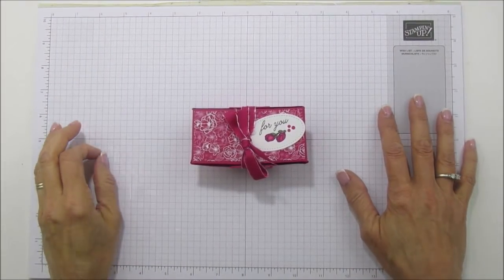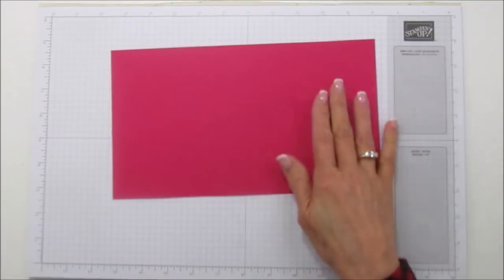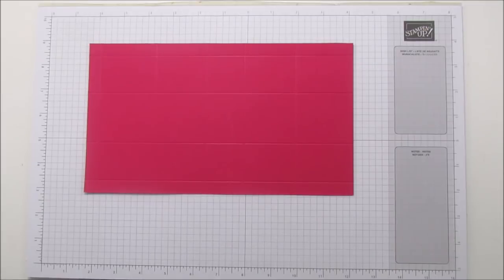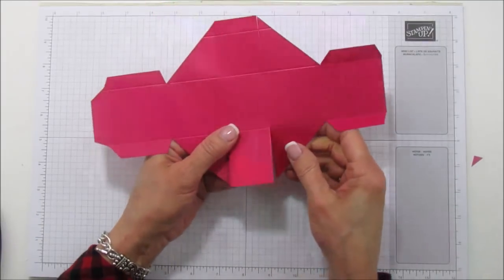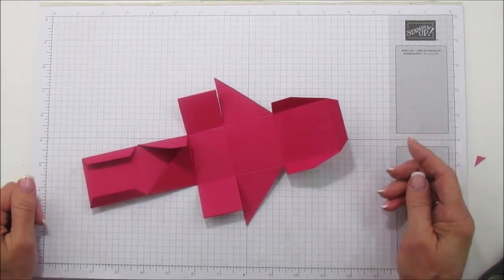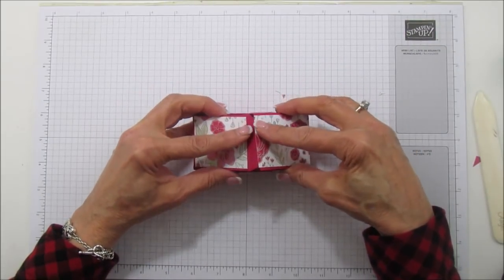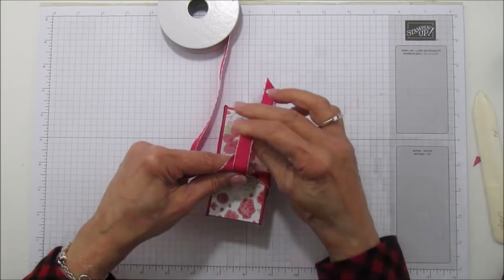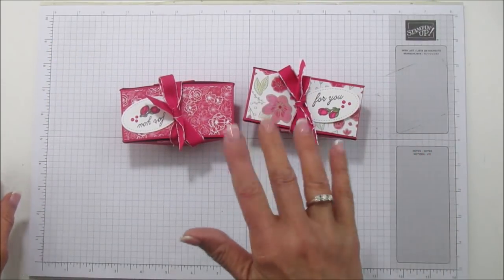A Special Treat Box For You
I will share with you how to make a Special Treat Box, unique in shape using Stampin'Up products.

All My Love 12" X 12" (30.5 X 30.5 Cm) Designer Series Paper [148576] - Price: $11.00

ANGIE